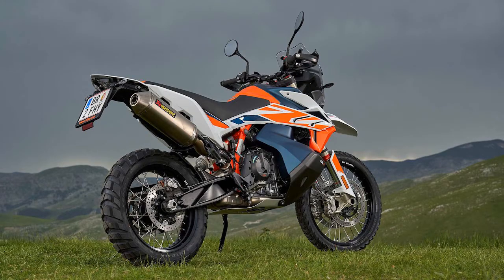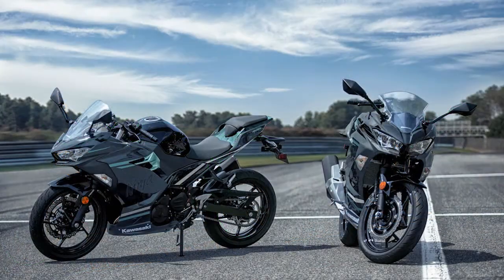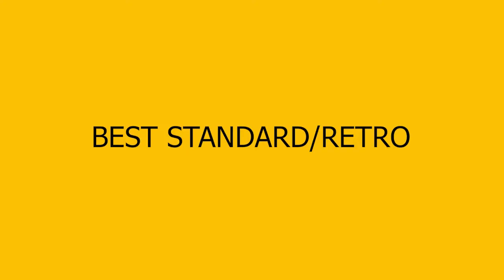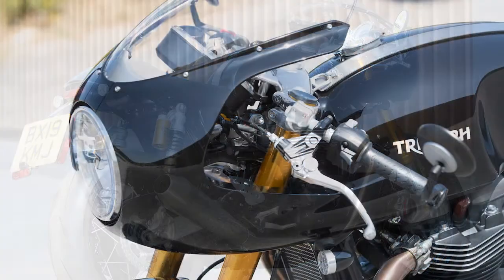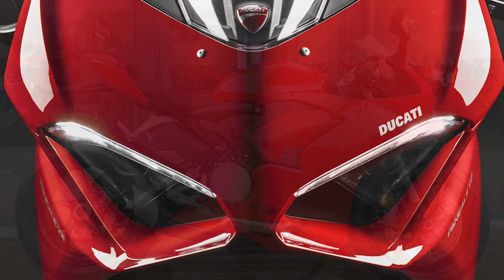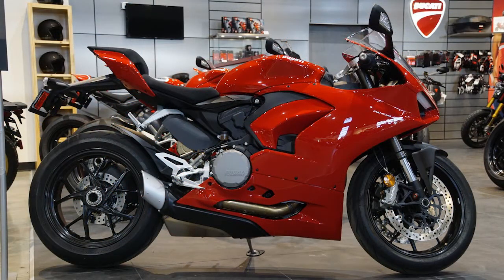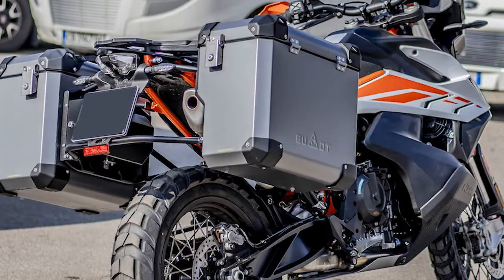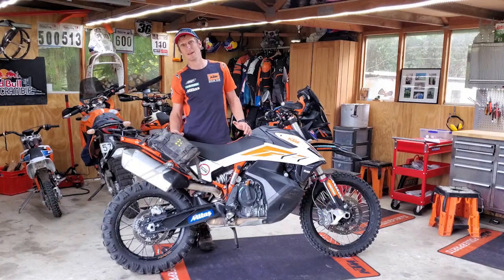BEST BIKES IN THE WORLD!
The last few years have been an unusually good time to buy a motorcycle. Starting after the 2008 recession, manufacturers increased their efforts to earn new customers and replace the riders who are aging out of ownership. That economic pressure has resulted in affordable, practical, and wonderfully strange new designs. In 2020, that means high-tech safety features such as traction control and even clothing that deploys personal airbags. It means keyless start/stop, transmissions that can predict and prevent you from stalling, and enough options to make choosing an electric motorcycle kind of difficult. Read on for advice on buying your own and reviews of the best rigs out there today.

Are you interested in almost everything and anything ? From educational videos to trending subjects , craft your mind with us! Culture , Animals , Cars , World , Medicine , Nature , Movies , Celebrities and much more!  We have everything!